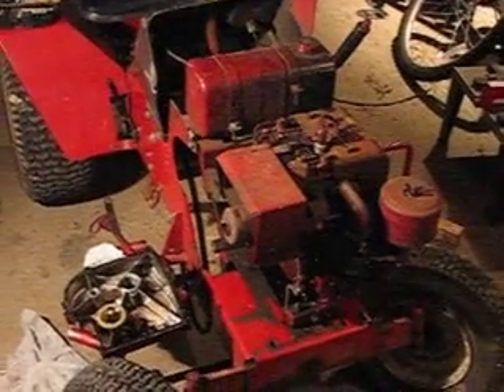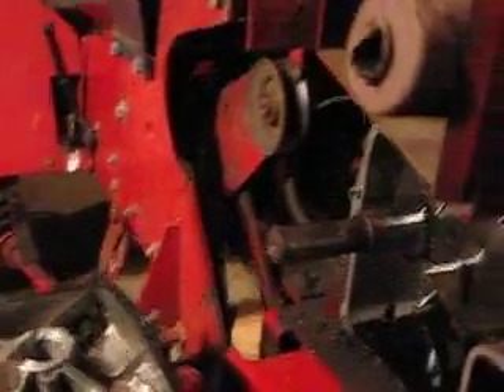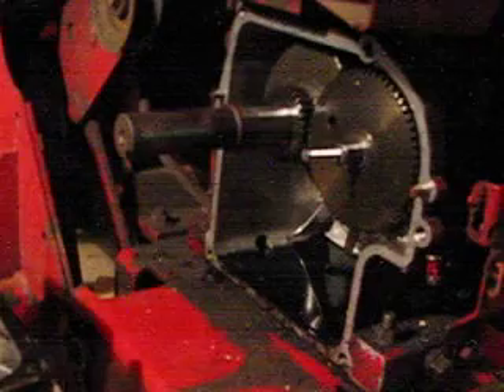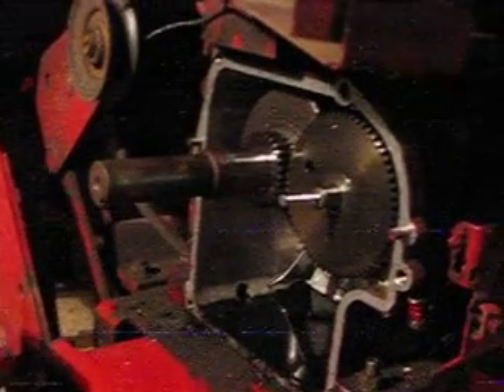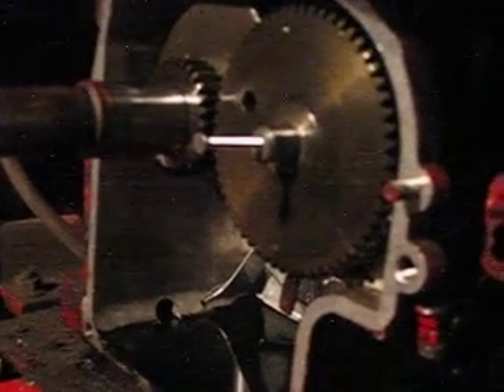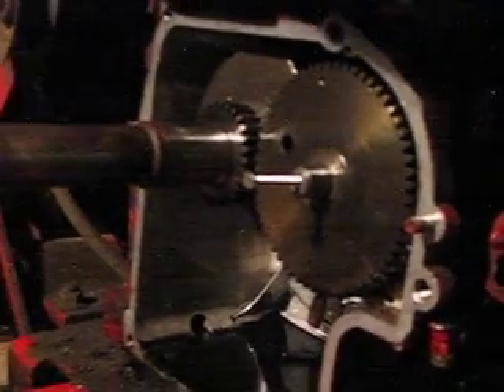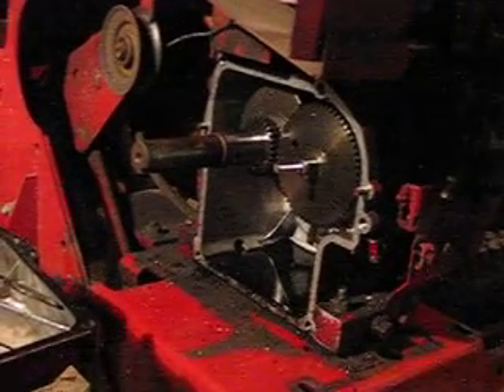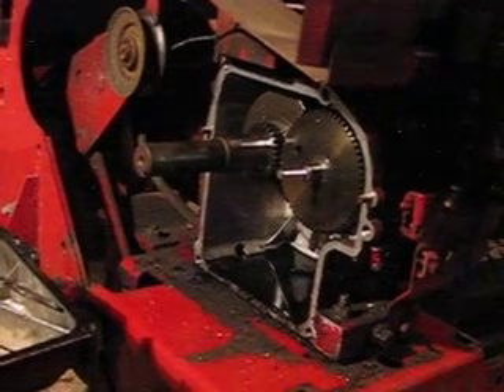Hydro Lab (My Garage) #23 Donor Tractor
Trying to get an old tractor to run on a water fuel cell (hydrogen on demand). The tractor was donated to me by my father in law for this project (thanks Dad).